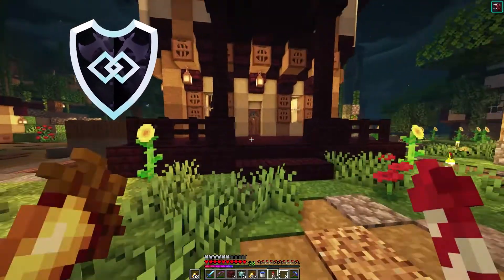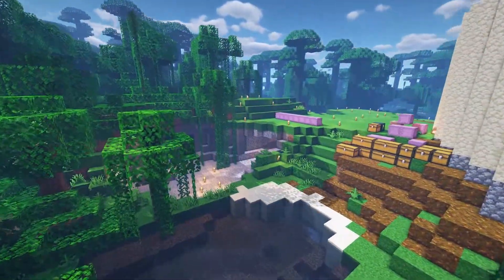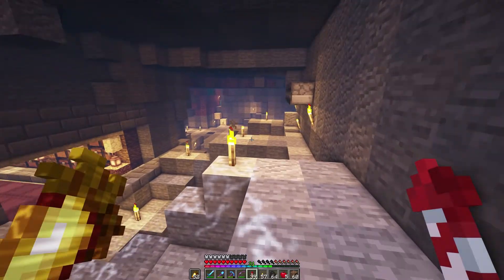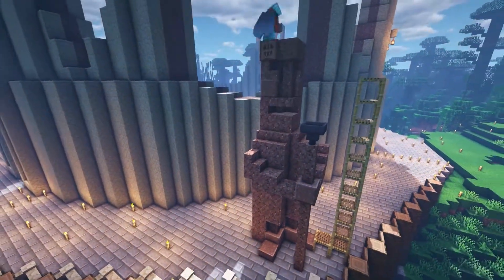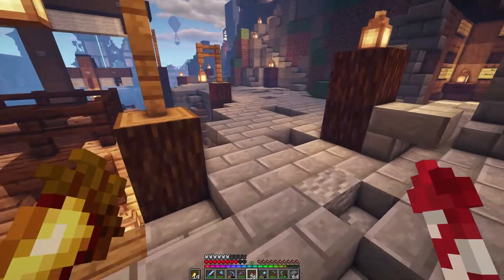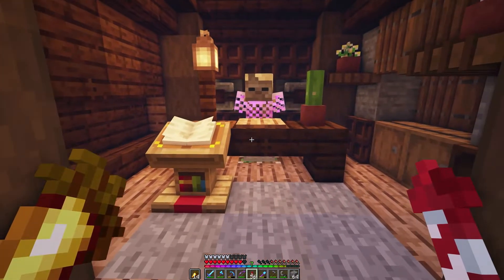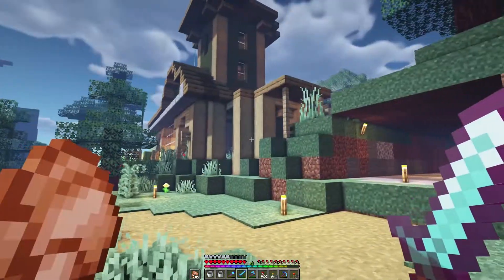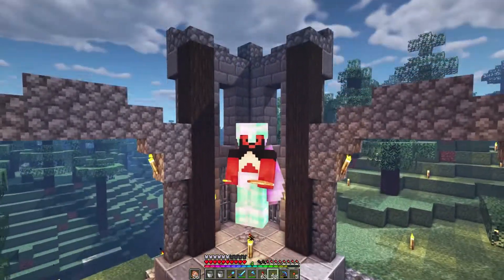Tribal statues on the coliseum!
ikeeluuuuuu_

Get TubeBuddy and grow your YouTube channel:

Ike